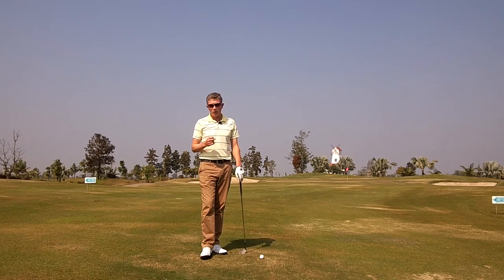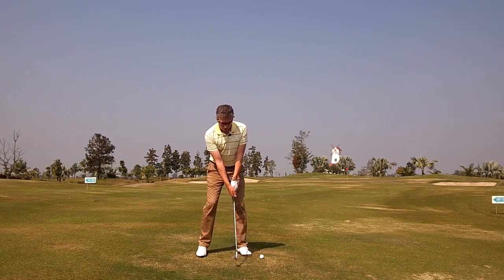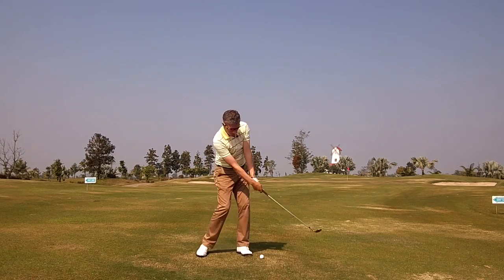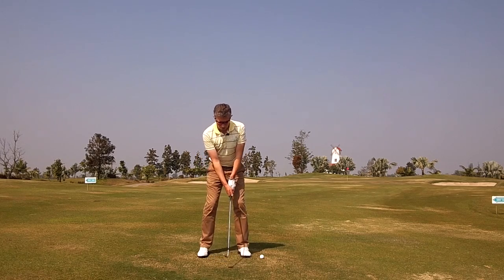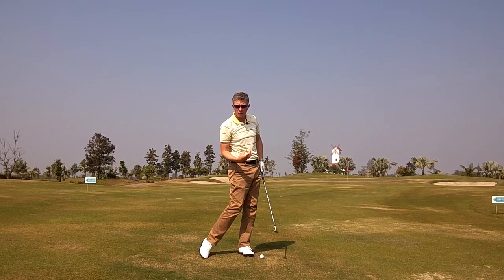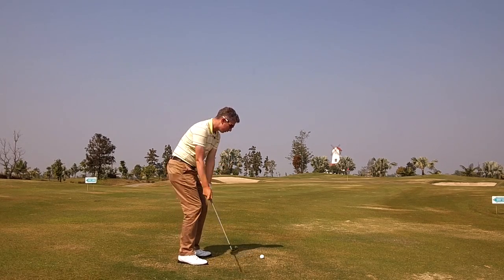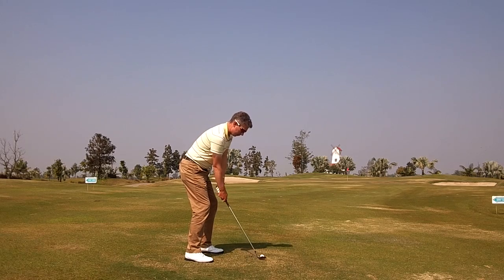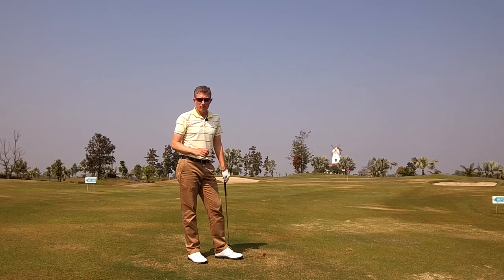Distance Control With Wedges - Clock face System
Distance Wedges - PGA Professional Robin Symes demonstrates a system to predict the distance with your wedges.
Transcript
A key distance to scoring is between 20 yards and 100 yards. It gives you a chance of making birdies in the par fives, or maybe you've missed a tee shot in the par four, and it will give you that chance of making your par save. Now, the key to playing these shots well is being able to control the distance. I was taught a very simple method when I was young, it was called the "clock face" system. And simply by being able to control the length of my back swing and the speed of my down swing, I could predict how far I could fly my wedge shots; my 50th degree wedge, my 52 degrees and my pitching wedge. So, I learned to swing to 8 o'clock, and then control the speed of my downswing. This ball would fly about 35 yards. 9 o'clock, again the same speed of downswing. It will fly about 55 yards. 11 o'clock with my left arm, same speed of downswing, I can get about 75 yards carry with this one. It's very accurate and predictable. The only thing you really have to practice is being able to control the speed of your downswing consistently. The method I find, and the one that worked for me, once is high, I learned to make a consistent speed of downswing was that I used gravity and rotation. So, when I got to 9 o'clock for example, I would let gravity drop the club to the ground, plus some body rotation, and just that feel would give me a predictable speed of downswing and produce consistent carry distances. So, let's say with my 58, I've got three distances. I've got my 35, my 55, and 75. I got a distance now where I'm somewhere in the middle of it, 65 yards in a par five, need to get up and down for my birdie. How can I work off these distances? So, I know my 9 o'clock is going to go 55. I know my 11 o'clock is going to go 75. So, when I practice swings I'm just finding somewhere in the middle, around about the 10 o'clock position. I've got my feet for my downswing, gravity, plus rotation and if I just try that, I know this is 65 yards to the pin. Carried it a few yards too far, but really with some practice, you can become very accurate, and if you're controlling your distances within a few yards, which is achievable with some practice, really you'll find you'll make a lot more birdies in the par fives, you'll make less bogey's and as I've said, it's a real key to scoring well.